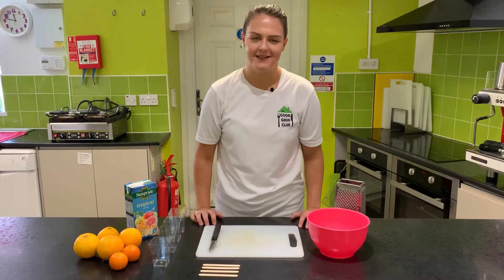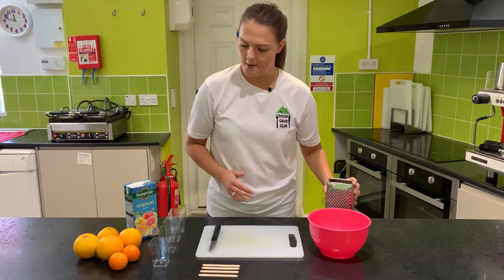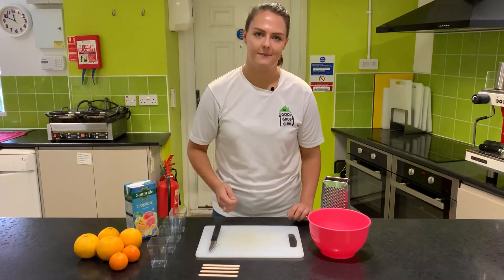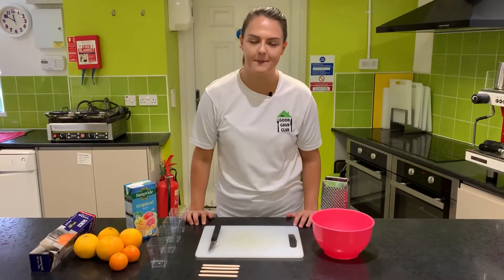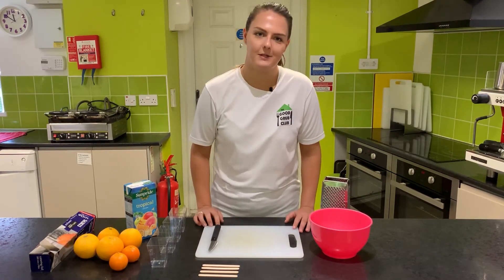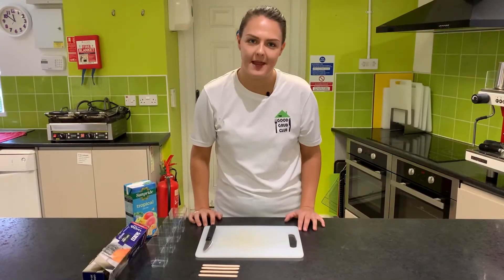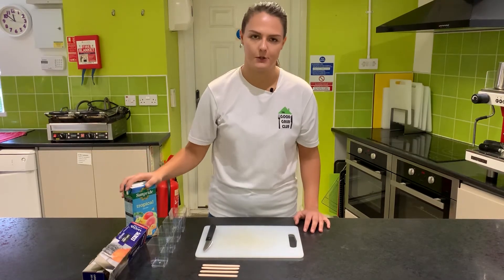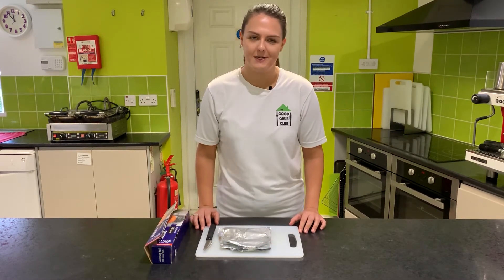Good Grub Club - Sunshine lollies